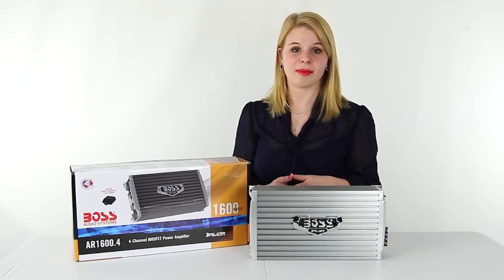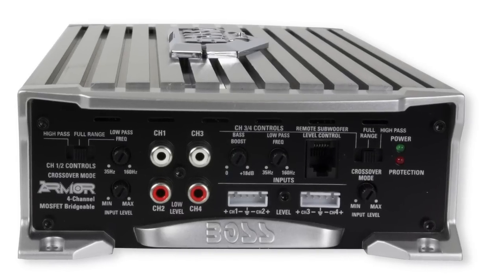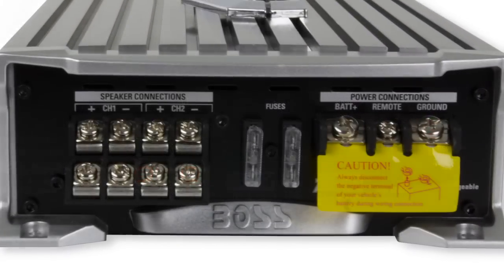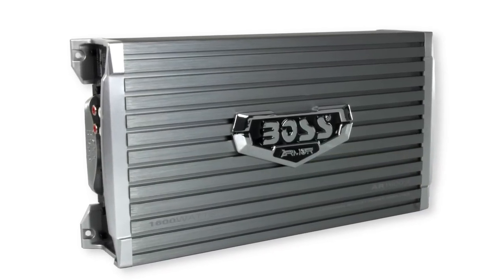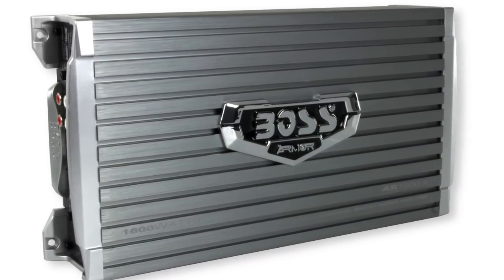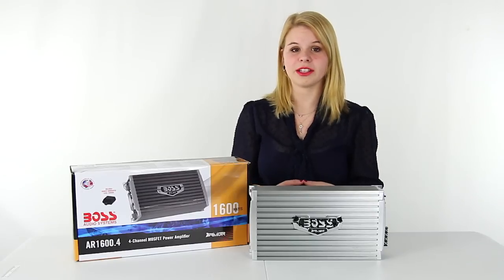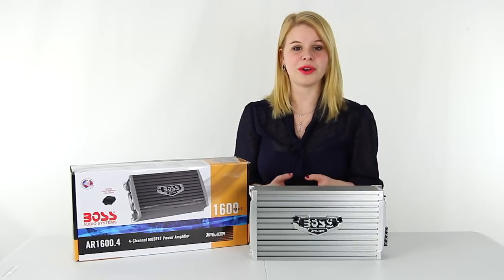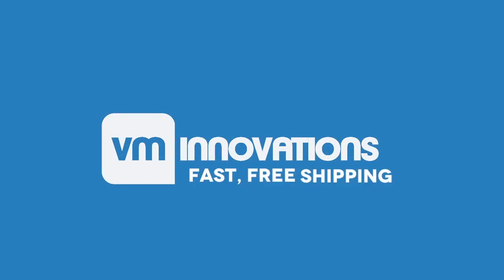Boss Audio AR1600.4 1600W 4 Channel Amplifier | AR16004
- 2 Ohm Stable
- 3 Way Protection Circuitry (Thermal, Overload and Speaker Short Protection)
- Hi/Low Level Input